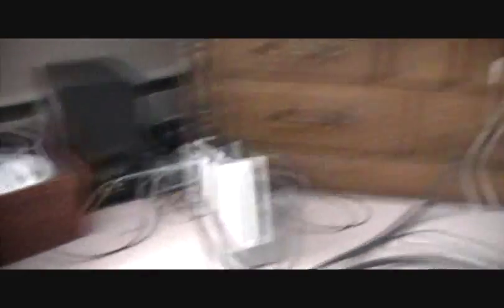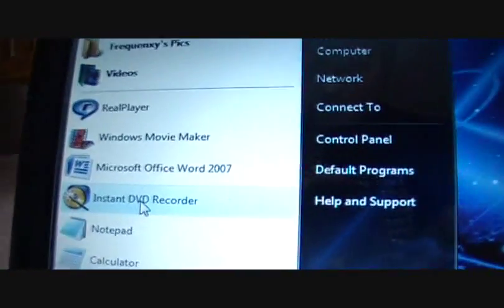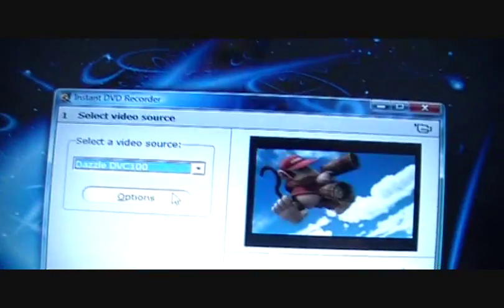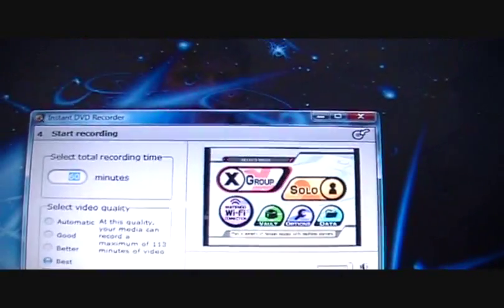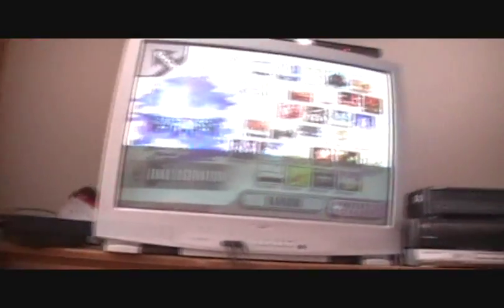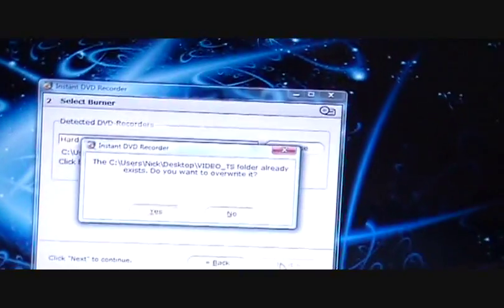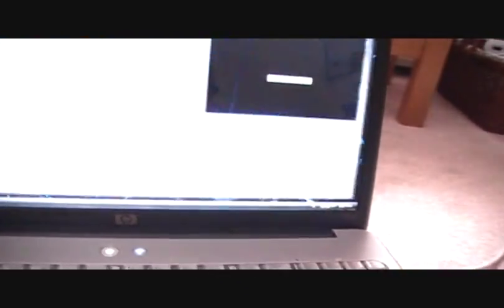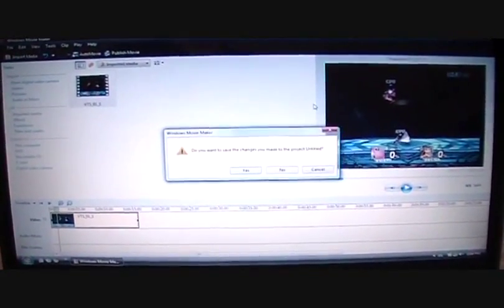How To Run Instant DVD Recorder (Dazzle Software)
Here is how I capture footage of my reviews through Instant DVD Recorder, the software that came with my Dazzle Capture Card! Enjoy! :)